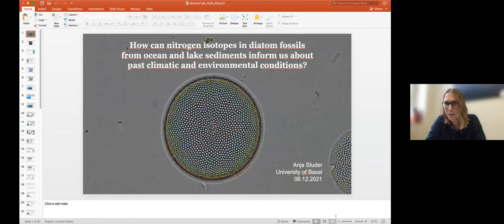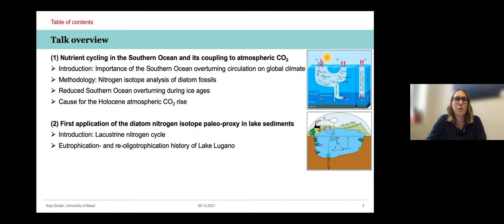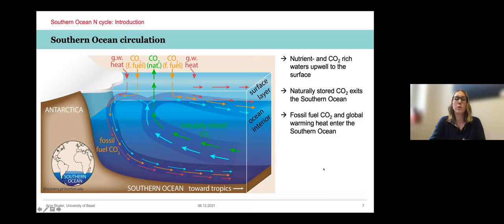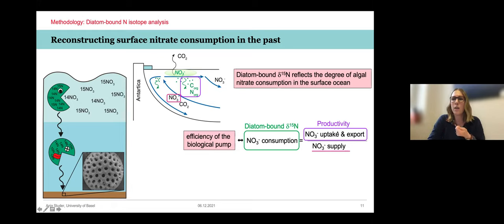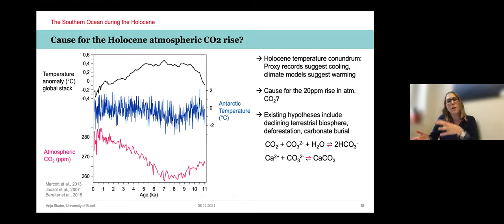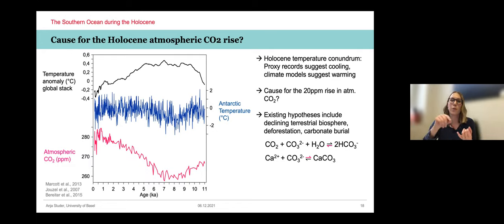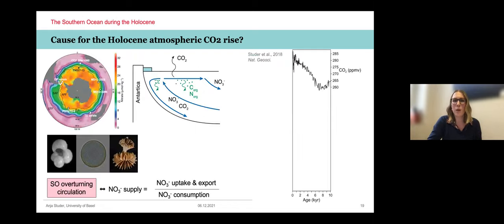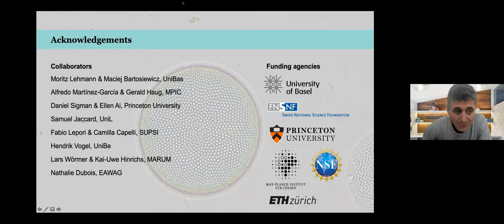DMG21S09 - Marine Geosciences Seminar - Anja Studer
How can nitrogen isotopes in diatom fossils inform us about the nitrogen cycle of the ocean and lakes in the past?

Dr. Anja Studer - University of Basel, Switzerland

6/12/2021